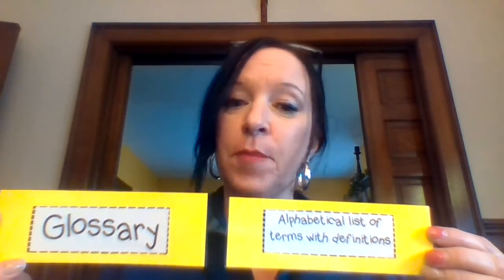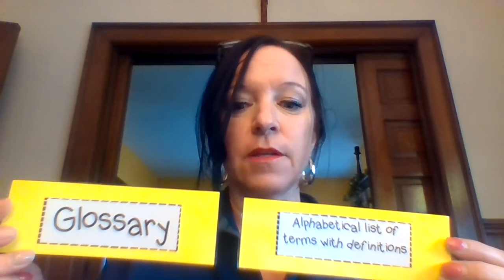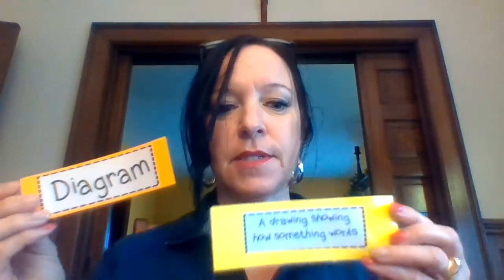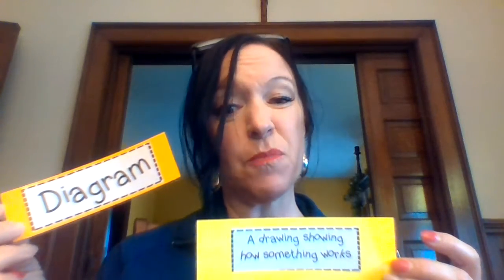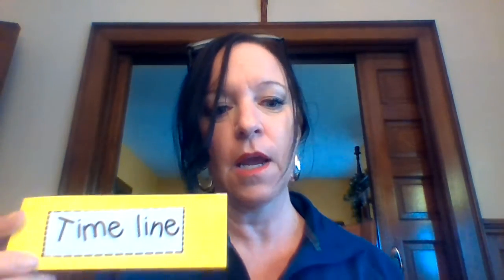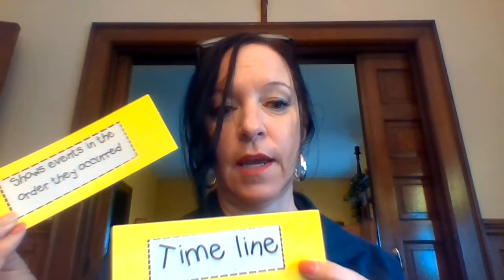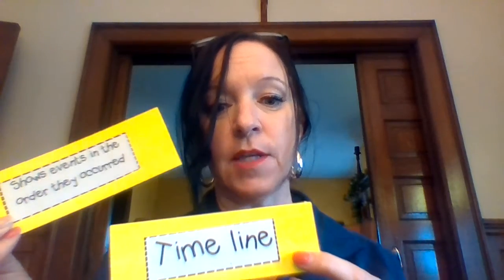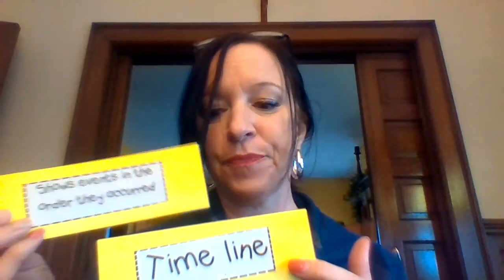Text and Graphic Features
Lesson on different Text and Graphic Features